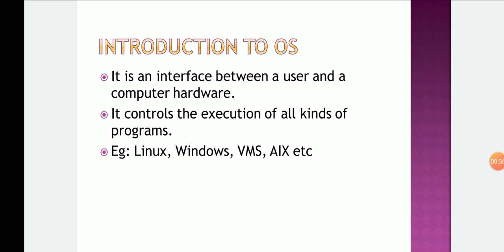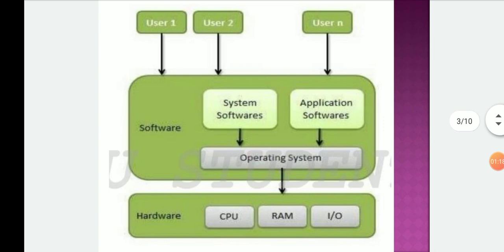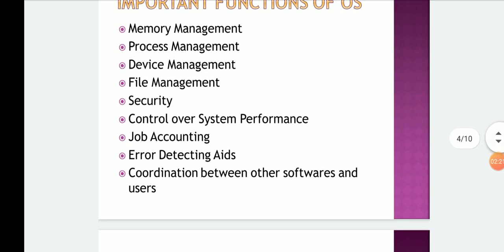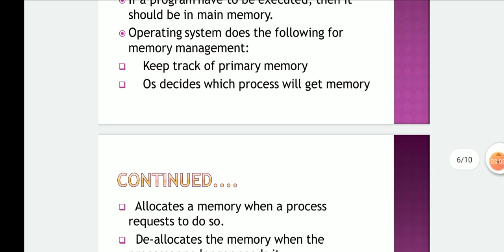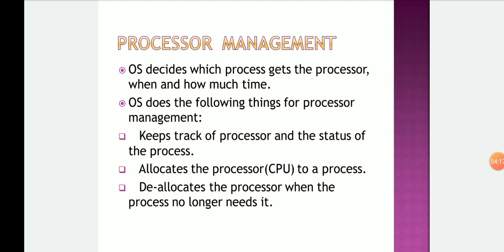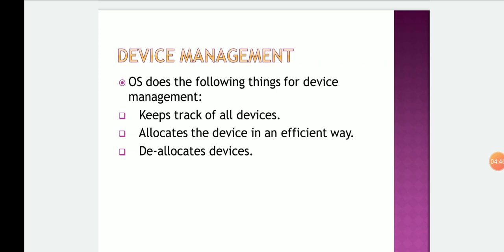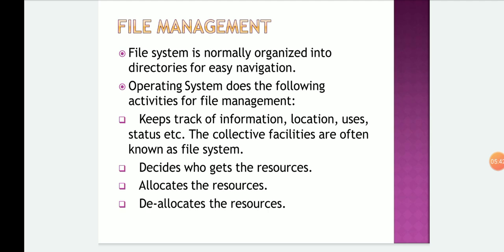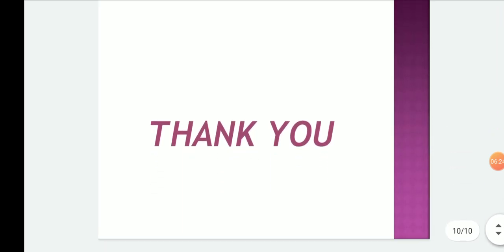Introduction to Operating System | KTU